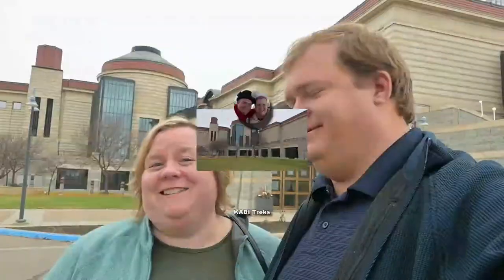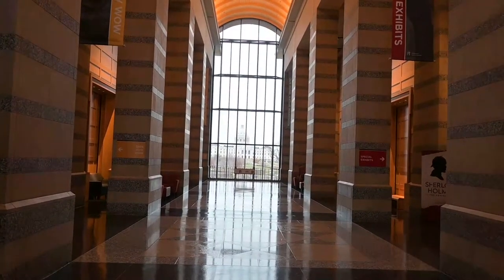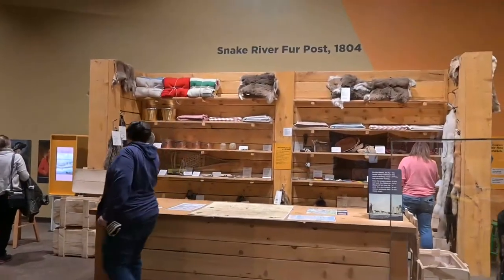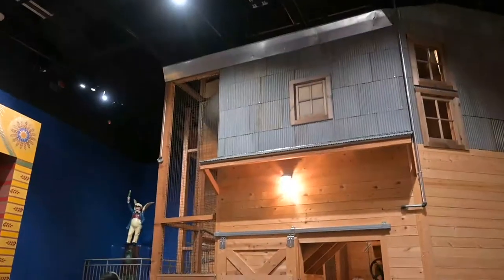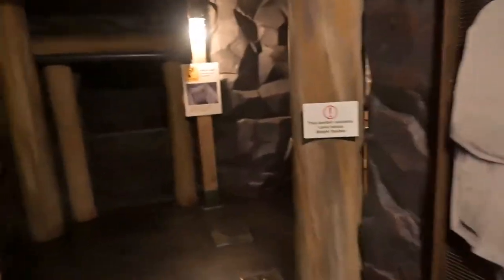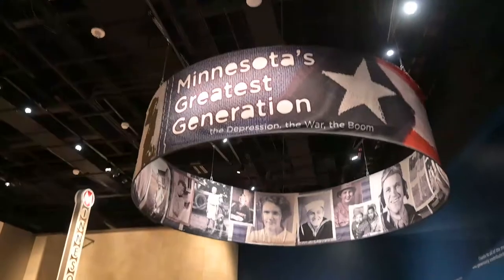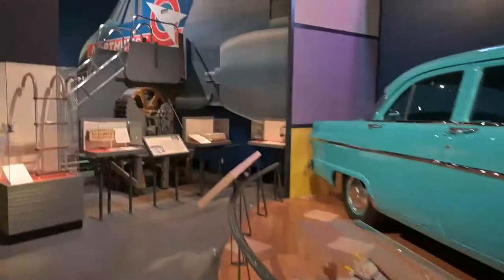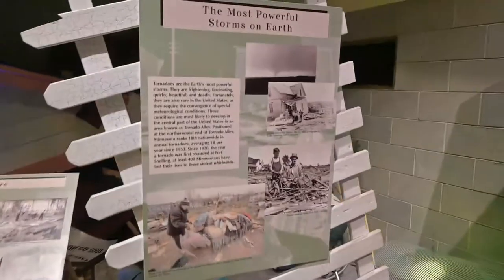Minnesota History Center, St. Paul, MN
The Minnesota History Center is home to Minnesota Historical Society and contains countless Minnesota related artifacts.

While there we wanted to see the rest of the center.